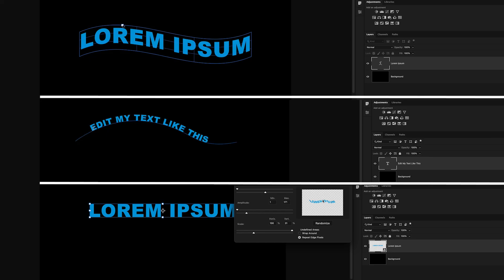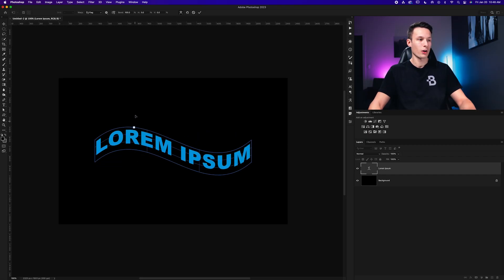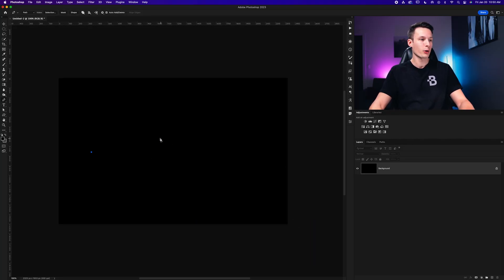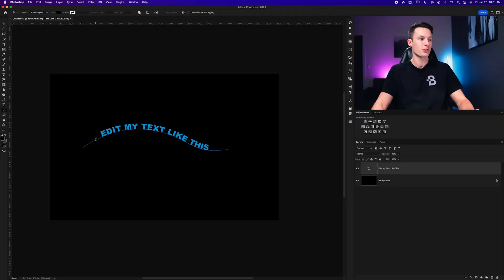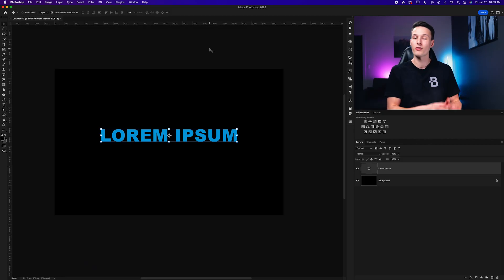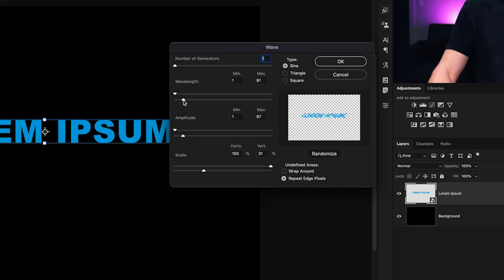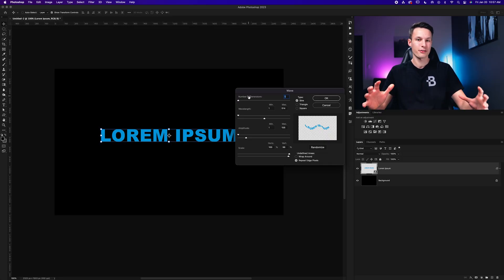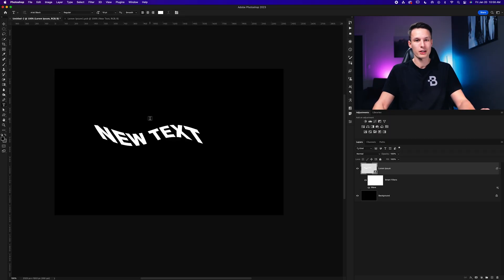3 Easy Ways To Make Wavy Text In Photoshop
In this Photoshop tutorial you'll learn three easy ways to create wavy text to suit your skill level and design needs. With some basic warping adjustments you can add a quick wavy text effect, but it lacks customization and variety across multiple text layers. That's why using something like the Pen Tool and typing on a path can be a better idea, or you can take it one step further with a wave distortion filter to get the truest "wave-like" results. The choice is yours, so try out each method to see what works for you! Enjoy :)
The Gear I Use:
✅ Video Lens
✅ Drawing Tablet
✅ LED Panel Lights
✅ Pocket LED Light
✅ Main Video Light
Timestamps:
0:00 Method 1 - Warp
2:07 Method 2 - Pen Path
4:08 Method 3 - Wave Distortion